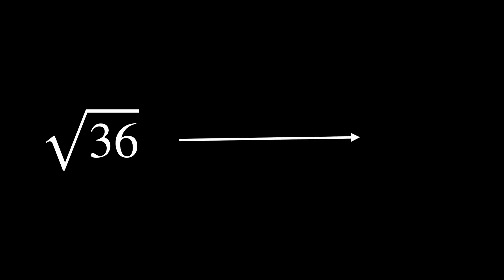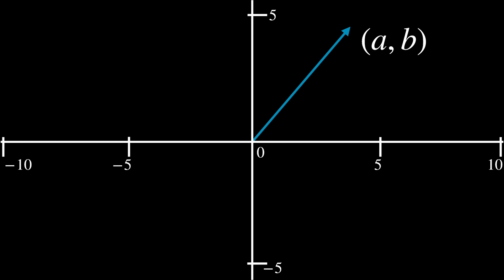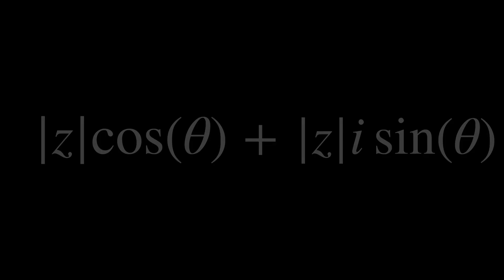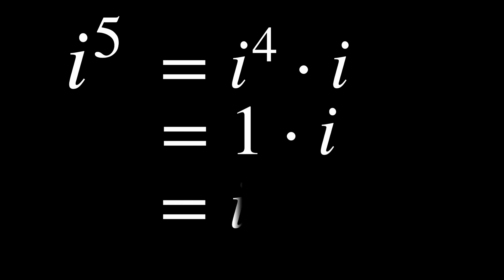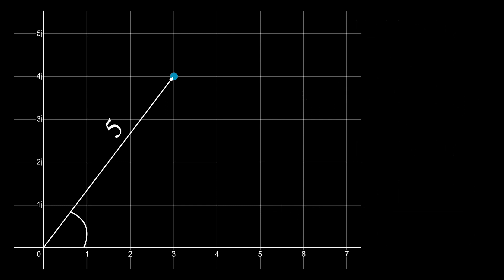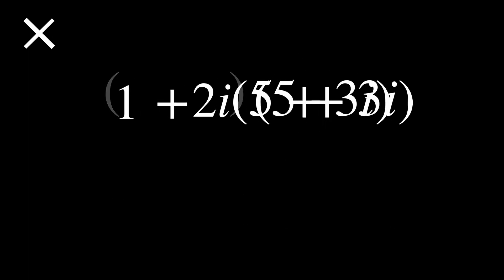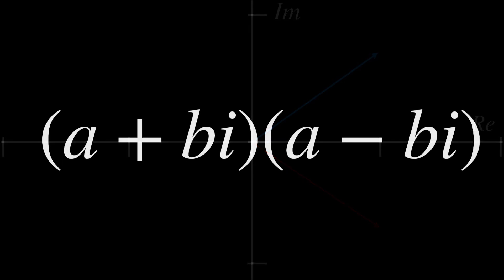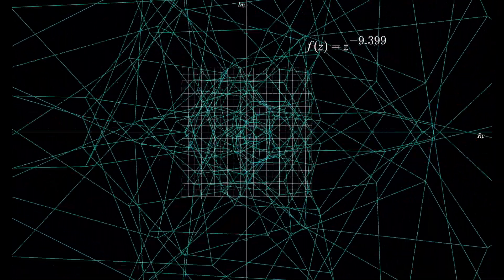An Introduction to Complex Numbers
Complex numbers are surprisingly useful in solving all sorts of problems, so hopefully this video can give you a basic understanding of them.
Let me know about your thoughts on the video :)